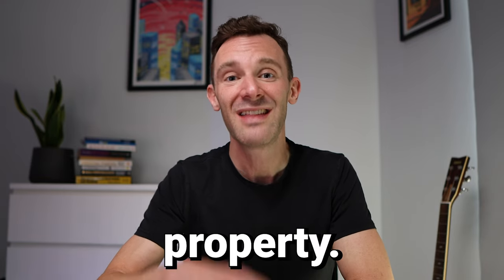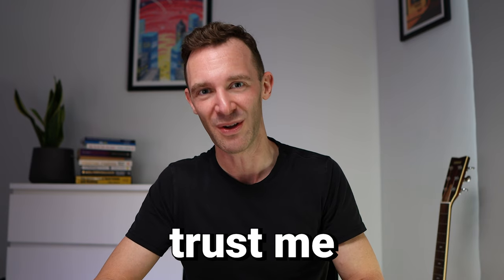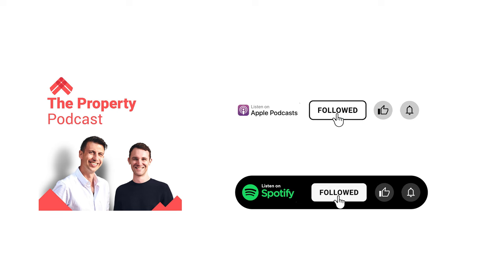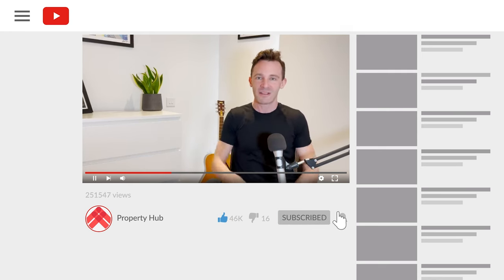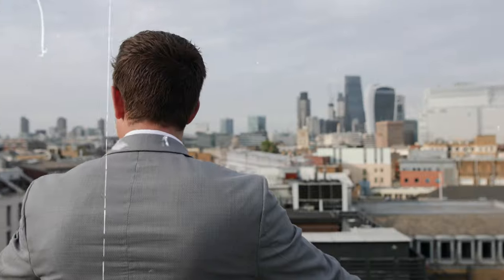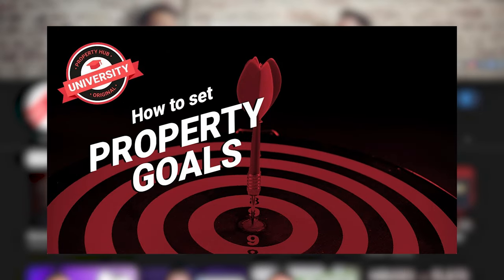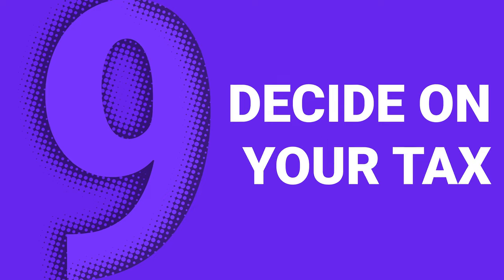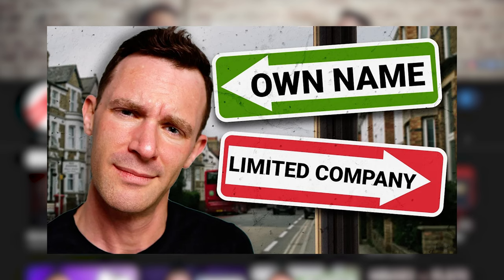10 steps to buy your first rental property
Far too many people lose a lot of money buying their first property – but you can eliminate this risk by following Rob’s time-tested process...

📩 Keep up with the latest market developments with our weekly newsletter that 70,000 investors receive

And if you missed our video on the BIG changes that might be coming your way as a landlord, go watch this now